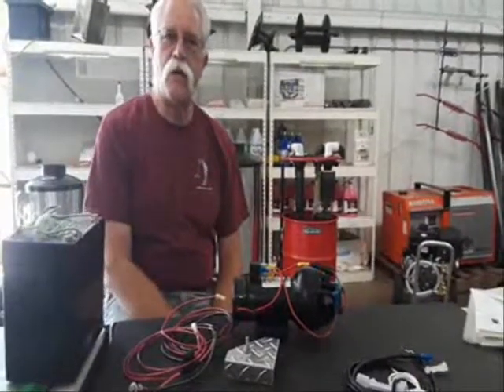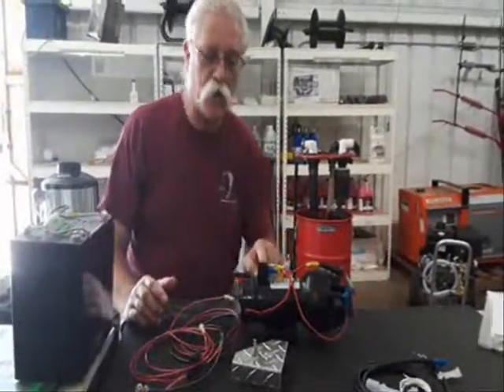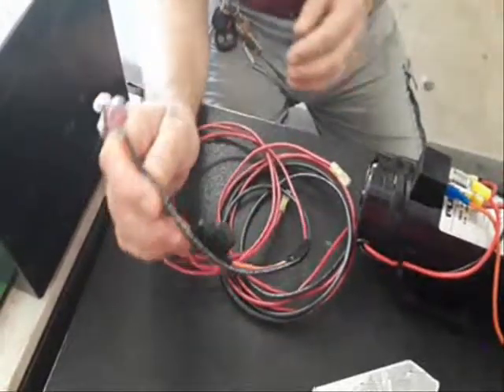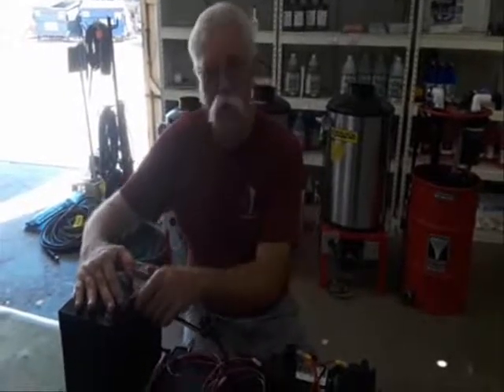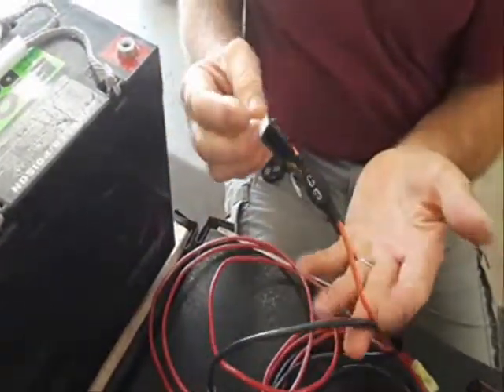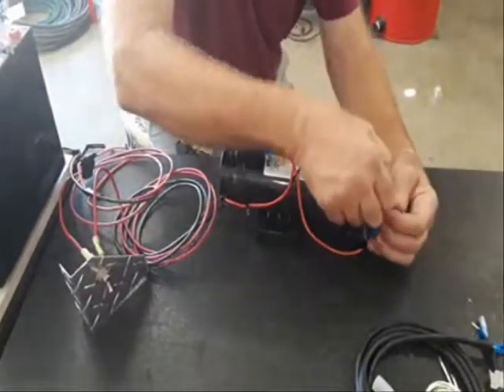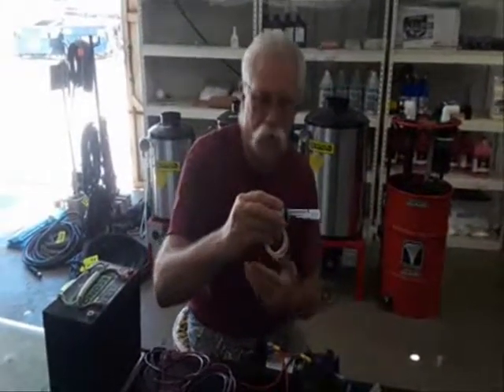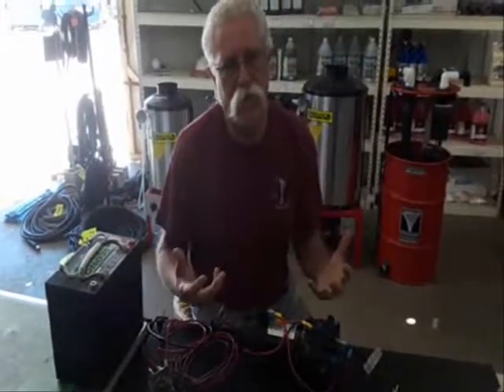12v Pump Install ✦ PressureWasher.net